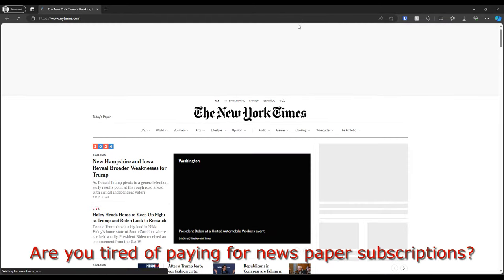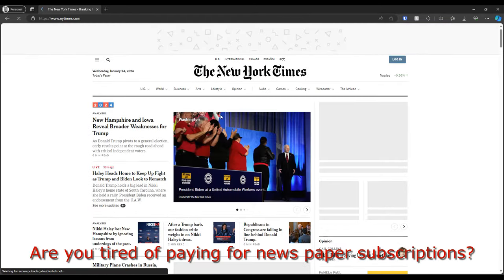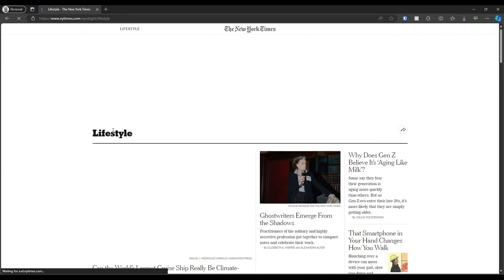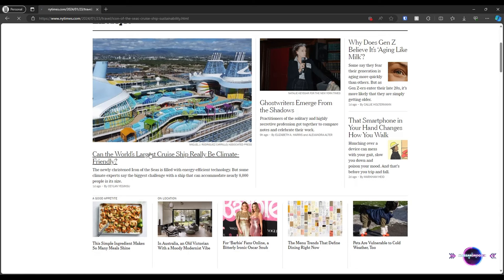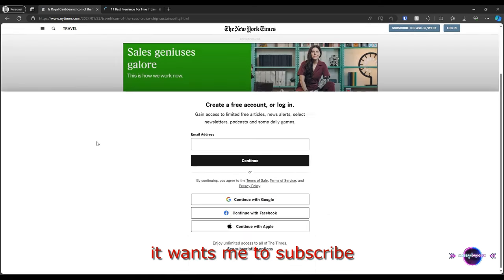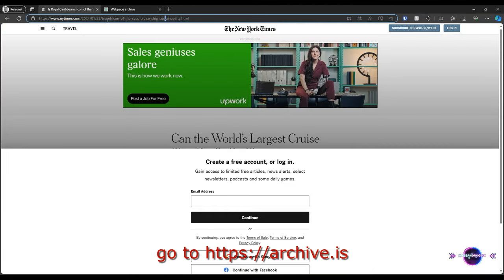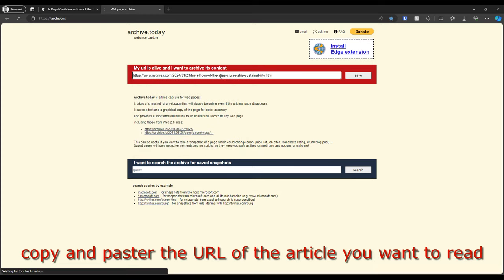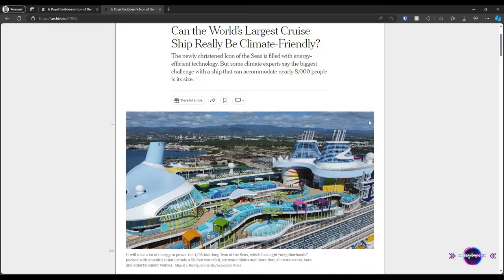How To Bypass Newspaper Paywalls in 2024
If you’re tired of hitting a paywall every time you try to read an article on your favourite newspaper’s website, you’re not alone.
In this video, we will share with you a foolproof way to bypass newspaper paywalls in 2024.

UPDATE !